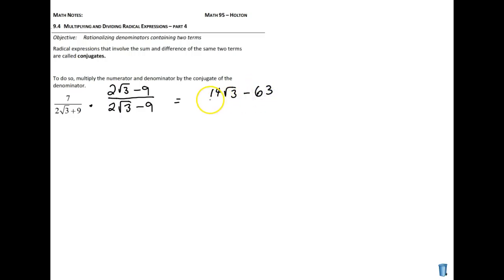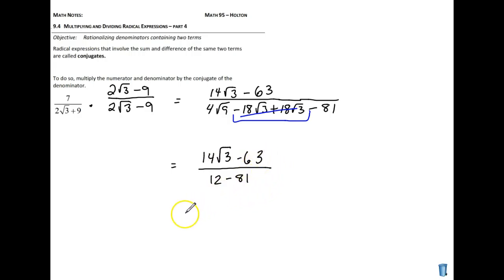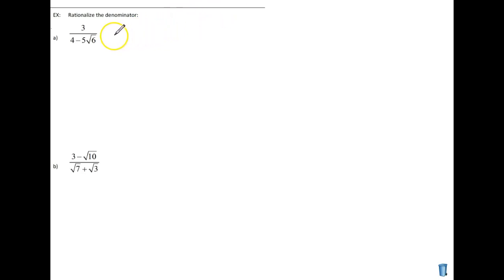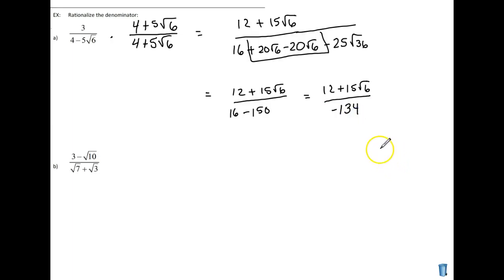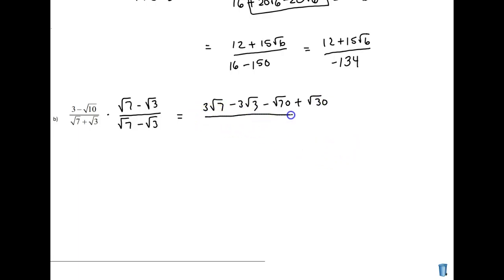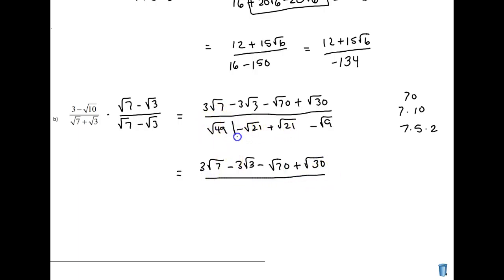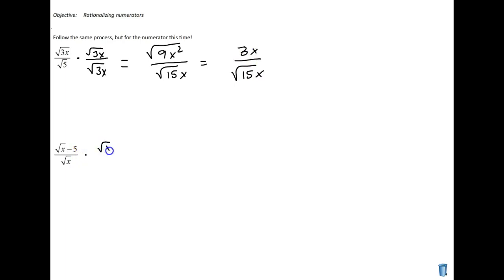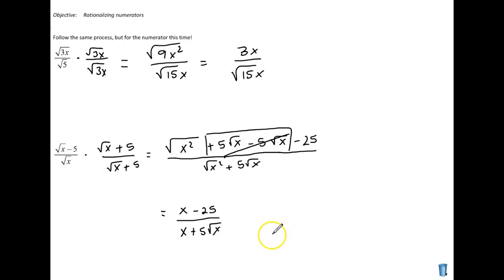9.4 Multiplying and Dividing Radical Expressions - part 4